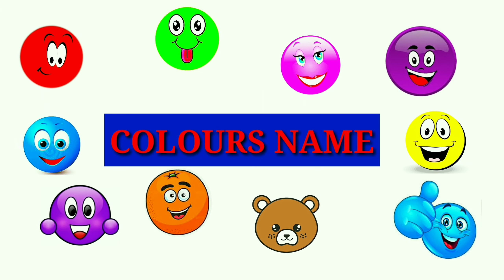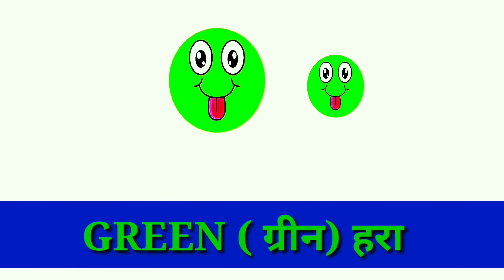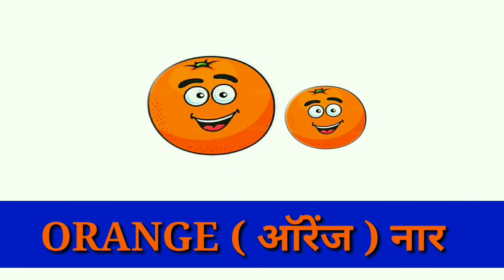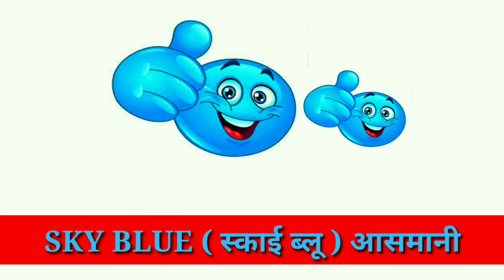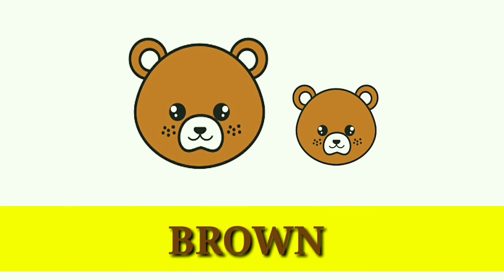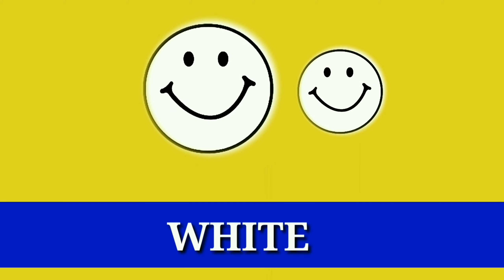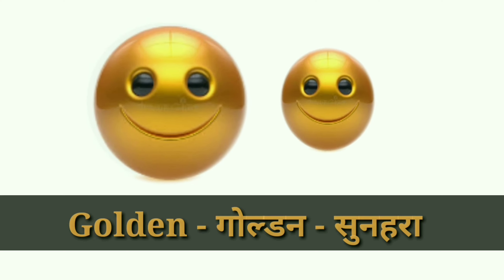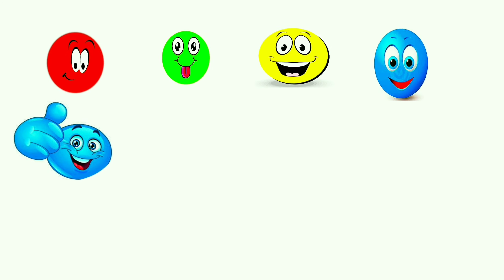Colours name Hindi English with pronunciation